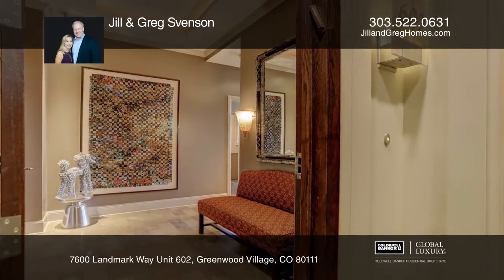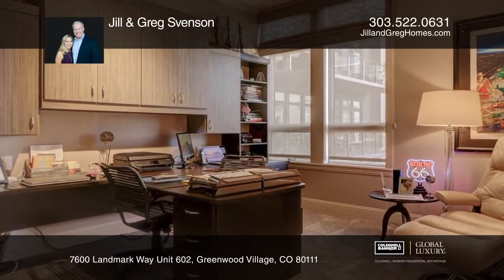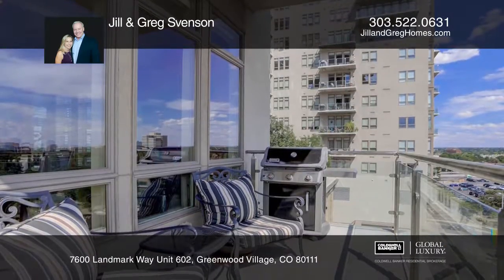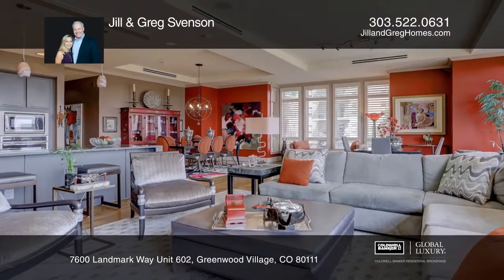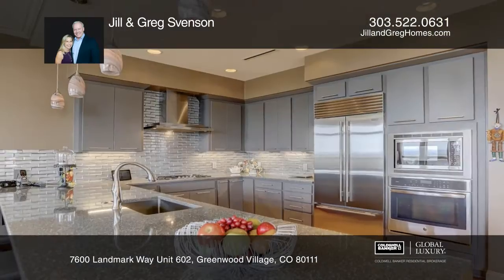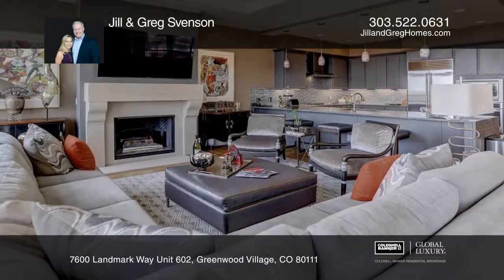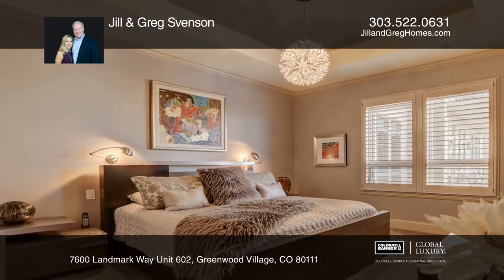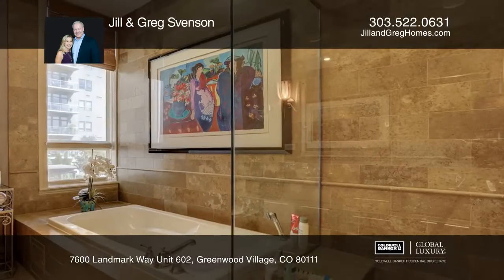Jill Svenson presents 7600 Landmark Way Unit 602 Greenwood Village, CO | ColdwellBankerHomes.com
7600 Landmark Way Unit 602, Greenwood Village, CO

Live luxury at the Landmark! This beautiful two bed, three bath, corner residence has been tastefully remodeled and gleams with pride of ownership. With gorgeous southern views of Pikes Peak, this home is flooded with natural light and features a large kitchen with quartz counter tops and newer high